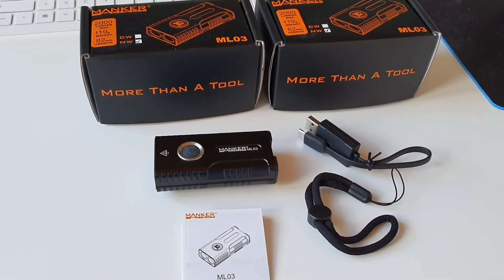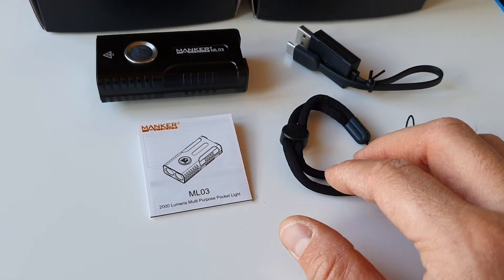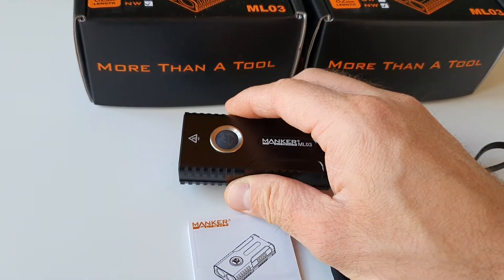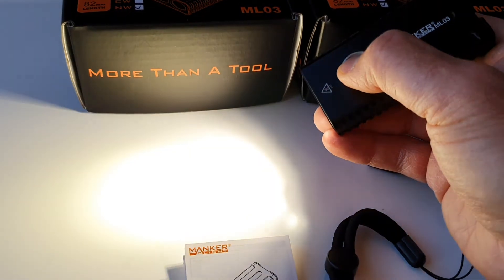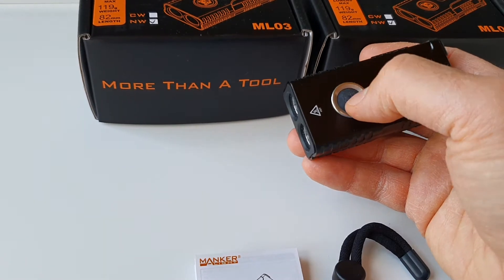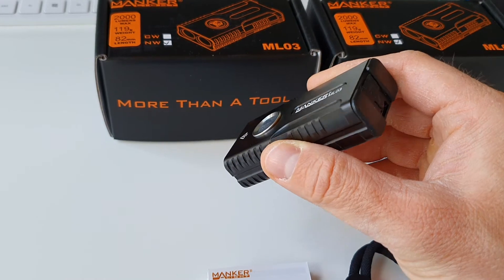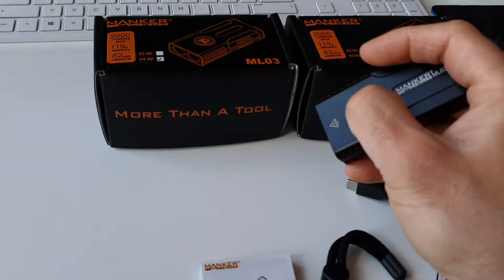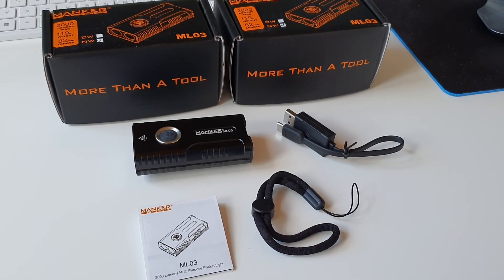Manker ML03 LED flashlight with 2000 lumens and USB-C charging port - quick presentation